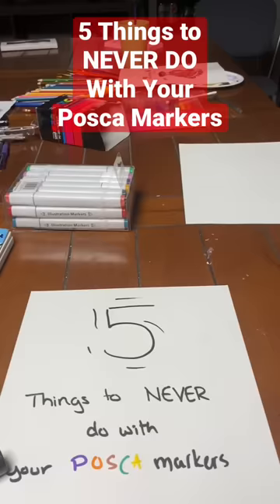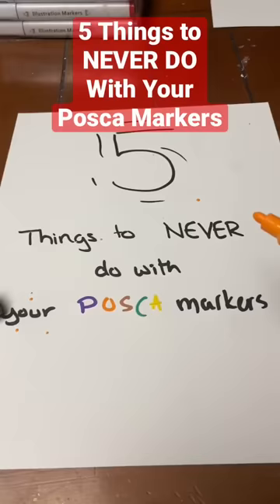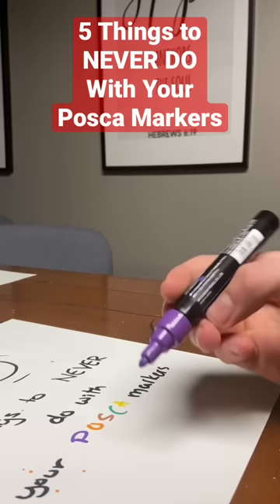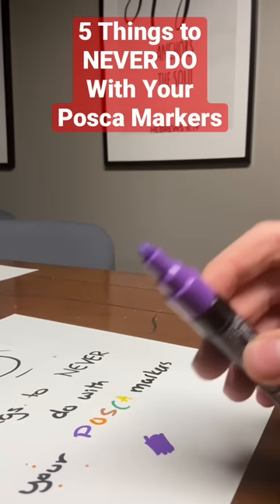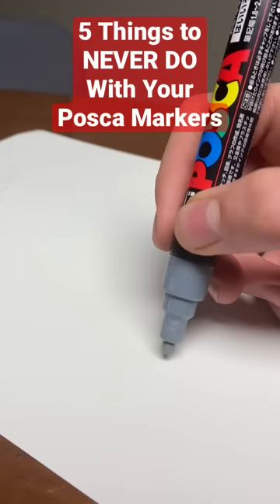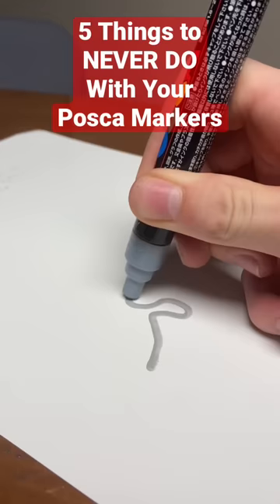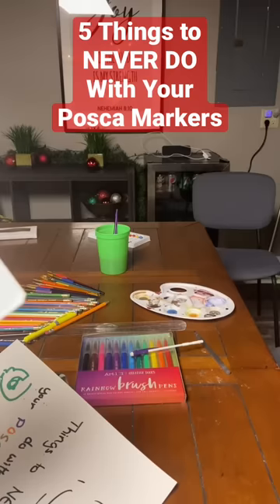5 Things to NEVER DO with your Posca Markers…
In this video, we're sharing tips and tricks for using Posca markers to the fullest! But most importantly, we'll be showing you what NOT to do with your Posca markers to ensure they last long and perform their best. From storing them properly to avoiding common mistakes, this video is a must-watch for all Posca marker users. Don't make the same mistakes we did - tune in now to get the most out of your Posca markers.